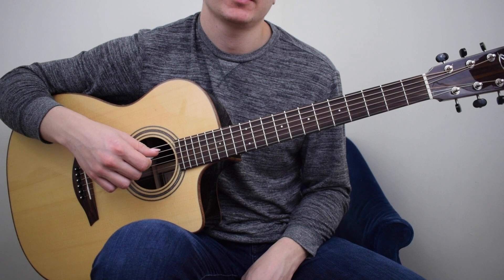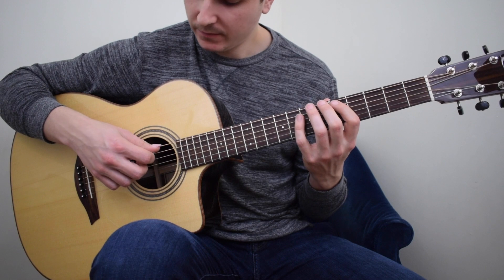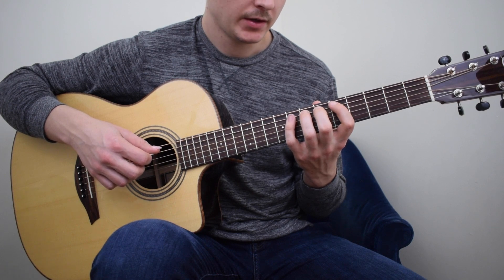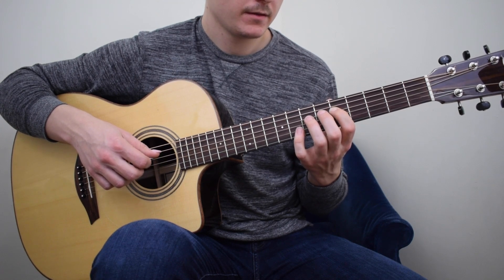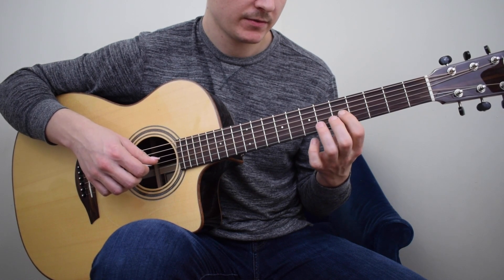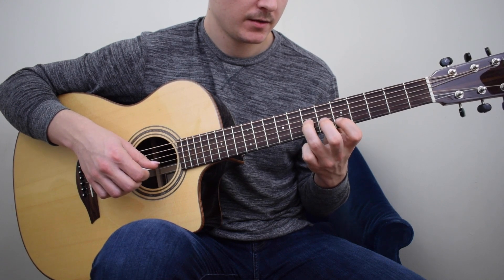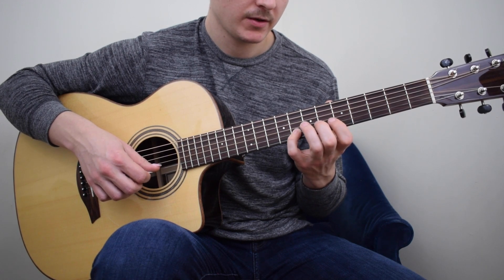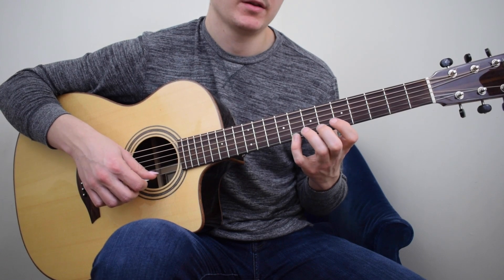C Major Scale | 5th Position - Ascending